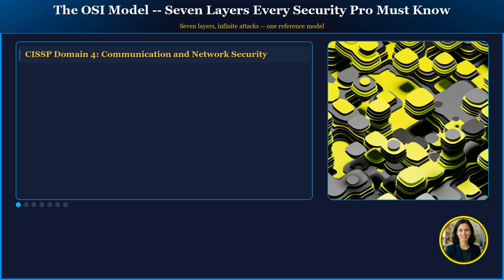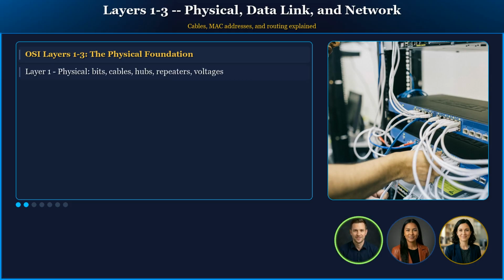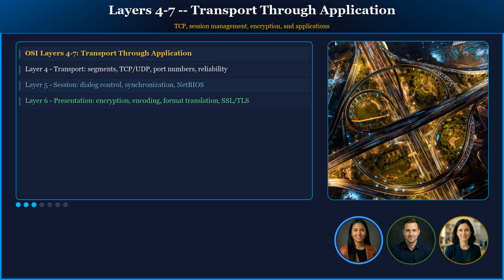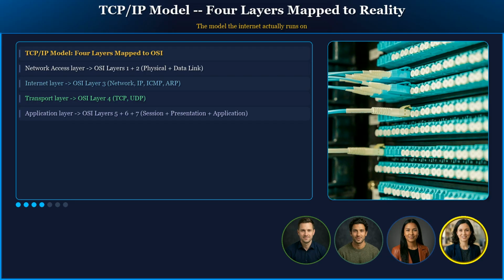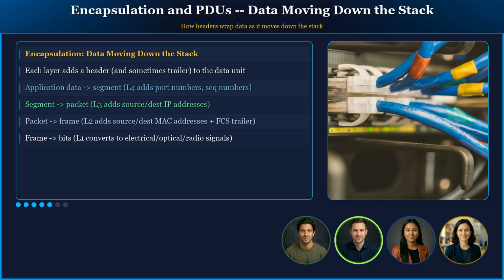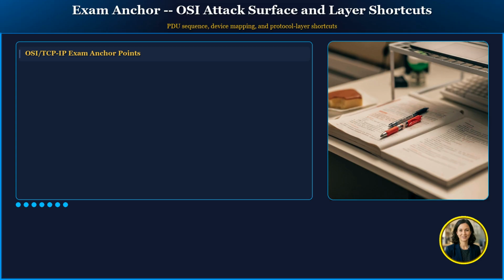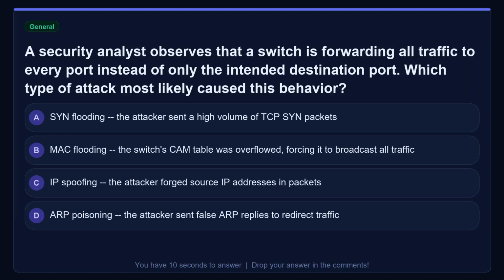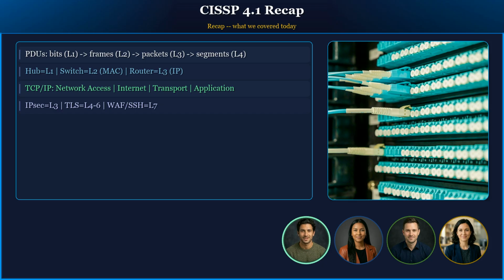CISSP - OSI and TCP/IP Models Explained [4.1]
🎯 Free Hub • 📝 Practice Test - CISSP Domain 4 starts here: the OSI seven-layer model and TCP/IP four-layer model explained for security professionals. Covers PDU naming (bits, frames, packets, segments), device-to-layer mapping (hub, switch, router), encapsulation, and security controls at each layer including IPsec, 802.1X, TLS, and WAFs.

Chapters:
0:00 The OSI Model -- Seven Layers Every Security Pro Must Know
2:12 Layers 1-3 -- Physical, Data Link, and Network
4:37 Layers 4-7 -- Transport Through Application
7:02 TCP/IP Model -- Four Layers Mapped to Reality
9:14 Encapsulation and PDUs -- Data Moving Down the Stack
11:23 Security Controls Mapped to OSI Layers
13:28 Exam Anchor -- OSI Attack Surface and Layer Shortcuts
15:26 Quiz Time